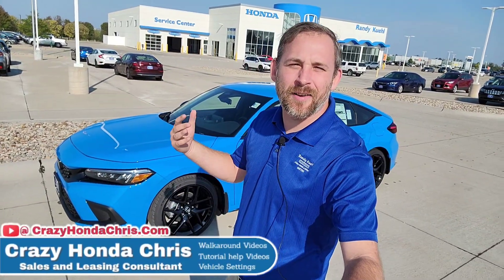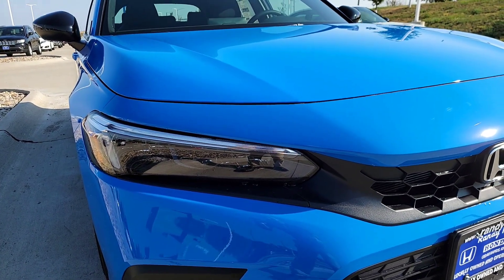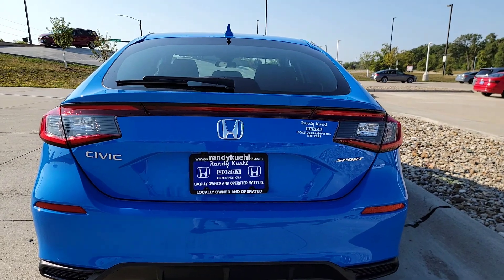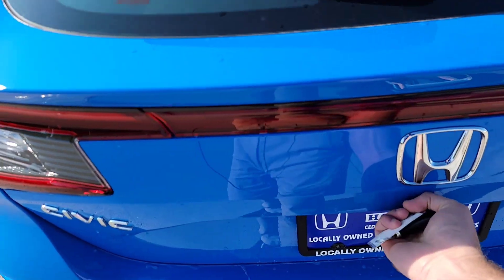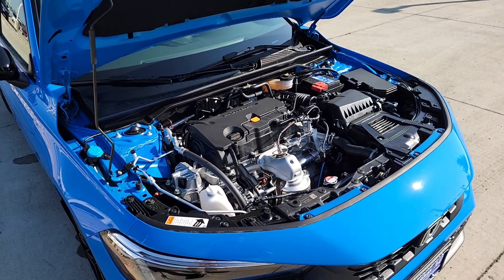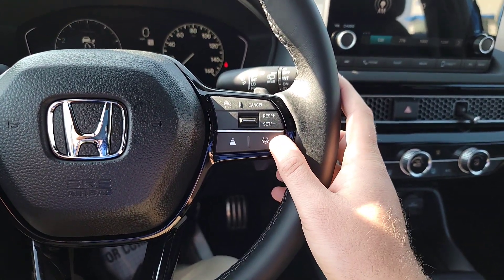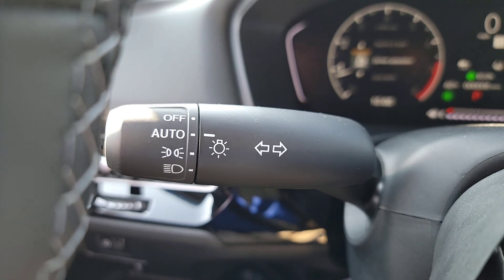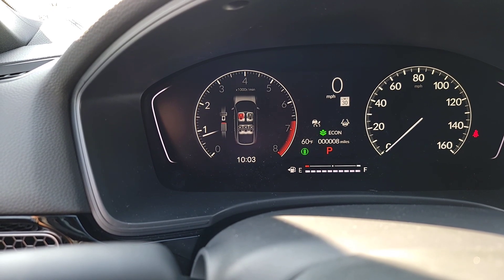2024 Honda Civic Hatchback Sport Walkaround Standard Features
Here's my video sharing all the standard features and functions of the new *2024 Honda Civic Sport Hatchback* for those who are considering purchasing.

*Timecodes:*
0:00 2024 Honda Civic Hatchback Sport
0:10 Window Sticker Review
0:52  Exterior Walkaround Review
4:45 Hatch and Cargo Review
6:05 Rear Seating
7:19 Driver Door and Seat
7:57 What is under the Hood?
8:47 Steering Wheel Controls
13:32 Driver's Interface Controls
16:26 Driver's Interface Layout
17:45 Touchscreen Review
20:00 Center Console Controls and Cabin

*Disabling reverse tilt on side mirrors*

*Troubleshooting Auto Daylight Savings setting*

*Uploading Your Photos onto the Touchscreen*